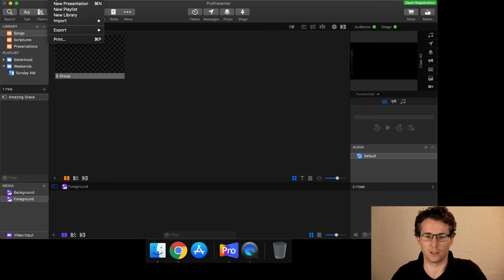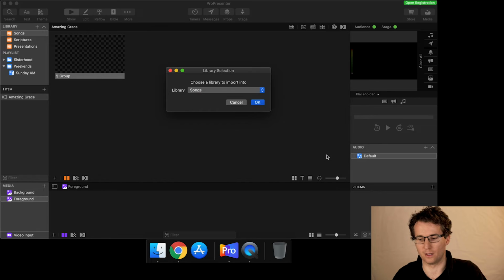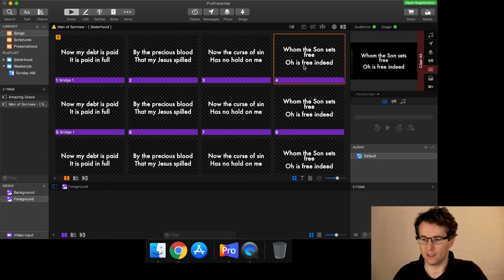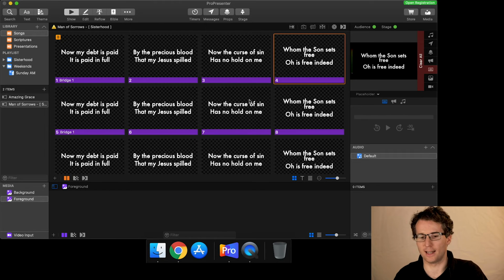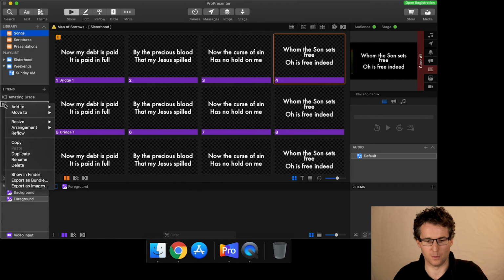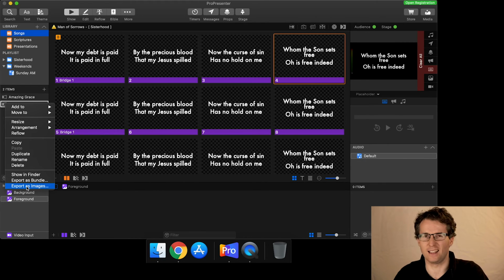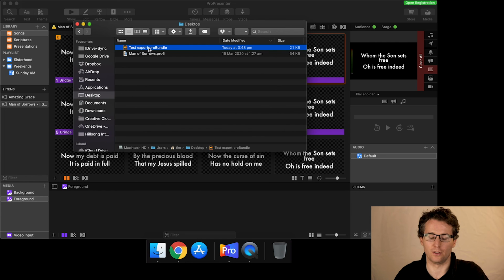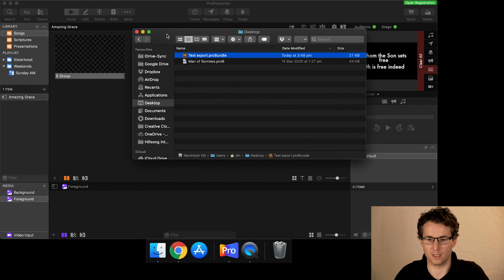Adding, Importing, & Exporting | Part 4 | ProPresenter Video Training | Hillsong Creative